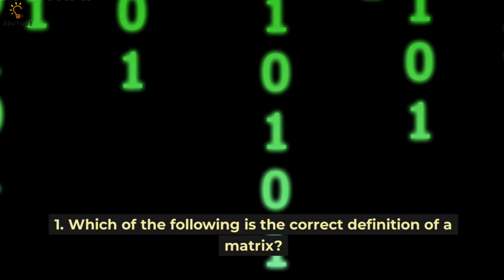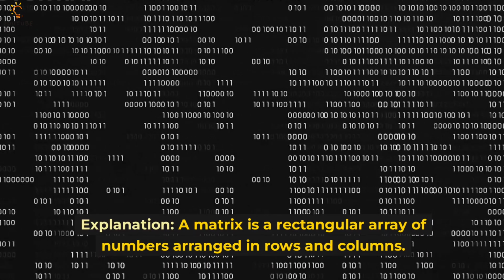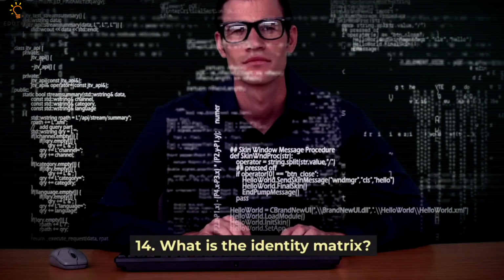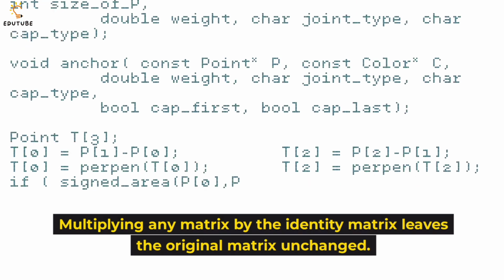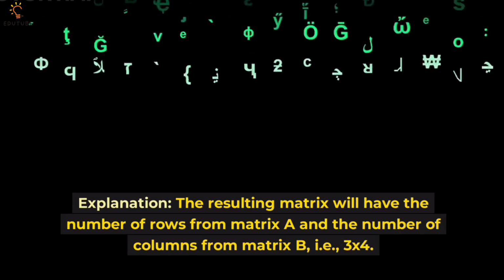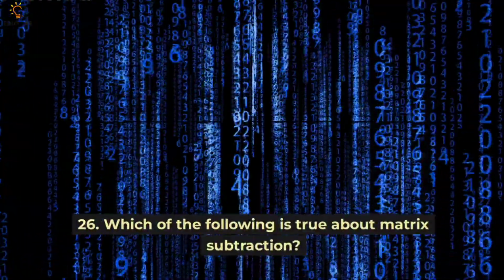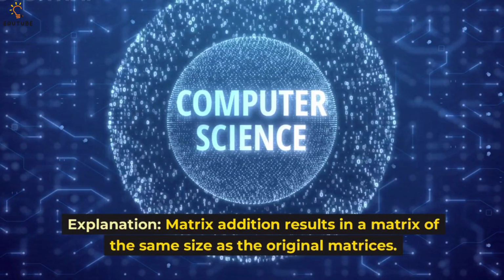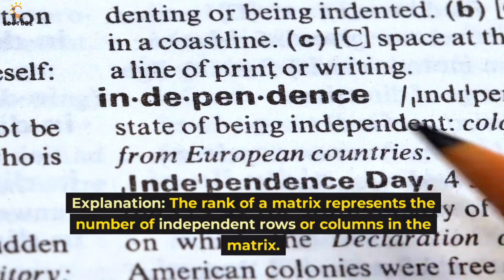MATH001 Final Term MCQs | Lecture 19 Matrices | Virtual University Zero Semester Preparation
🔥 Virtual University MATH001 Final Term MCQs – Lecture 19: Matrices 🔥

Prepare for your MATH001 Final Term with the most important MCQs from Lecture 19: Matrices! This video covers key concepts with detailed explanations, making it easier for Zero Semester students of Virtual University Pakistan to understand and revise quickly.

💡 What’s covered?
✅ Matrix definition and basics
✅ Matrix addition, subtraction, and multiplication
✅ Determinants and inverse matrices
✅ Important formulas and concepts for the exam

👉 This is part of our Final Exam MCQs Series, covering all lectures from 17 to 32. Don’t forget to check out the previous and upcoming videos for complete exam preparation!